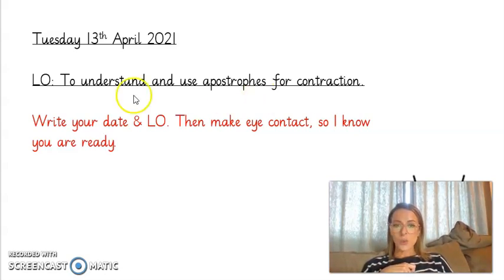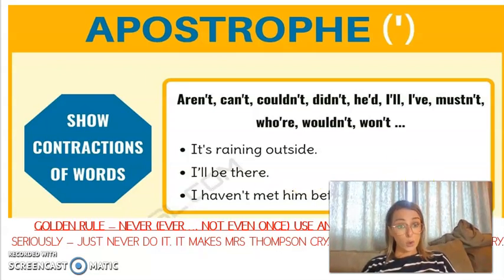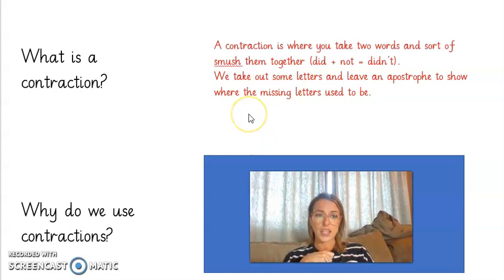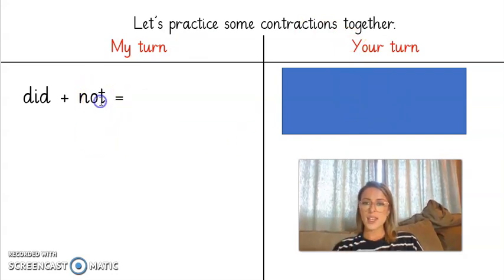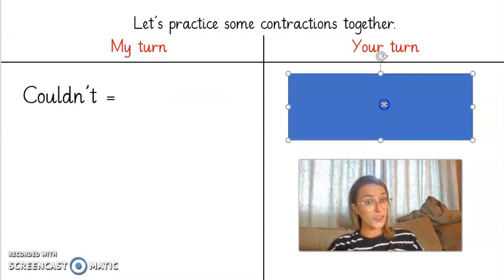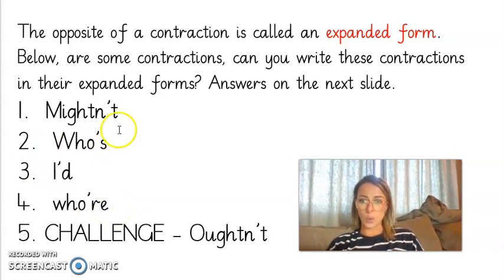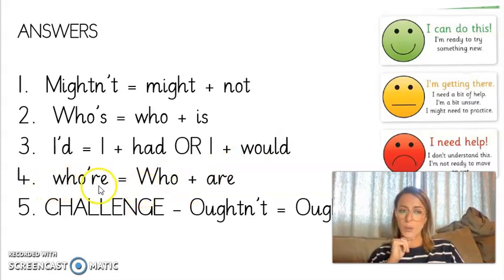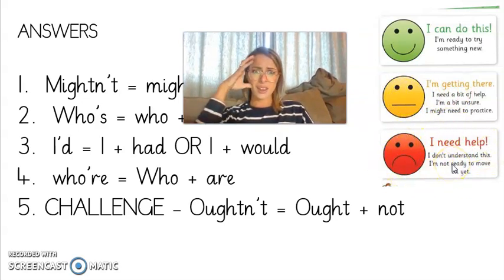Apostrophes for contraction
A lesson for children on how to accurately use apostrophes for contraction words such as wouldn't, couldn't and can't.

All questions and answers appear on screen so children can mark their own work.